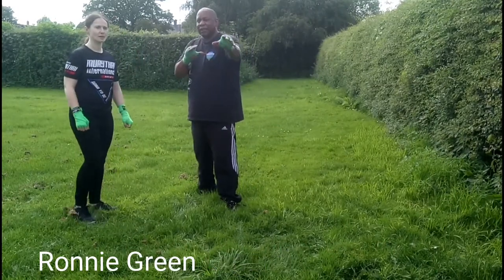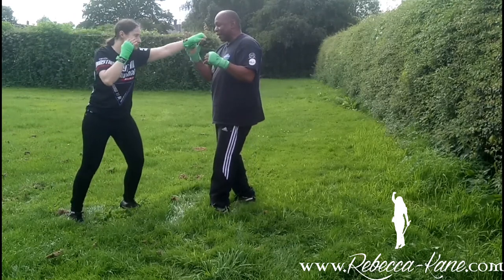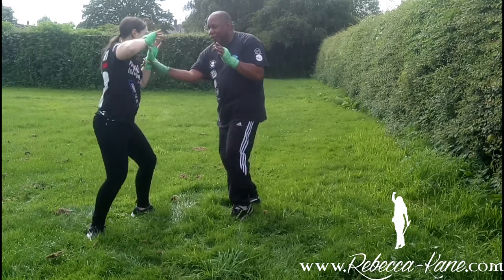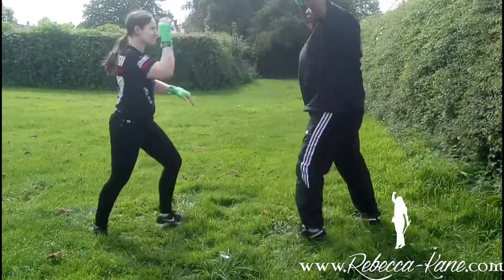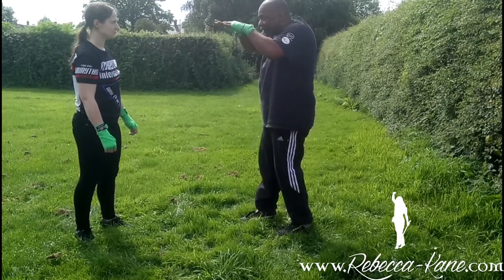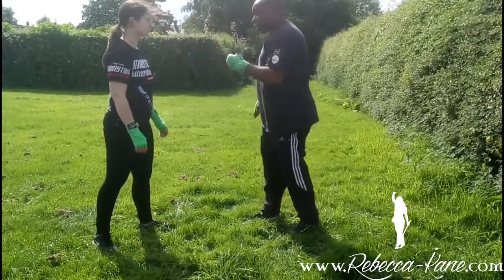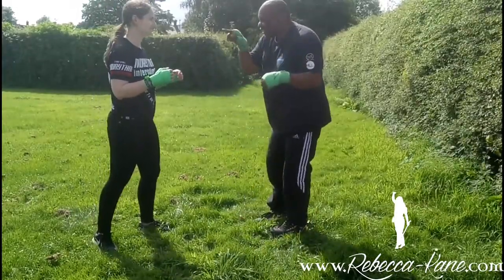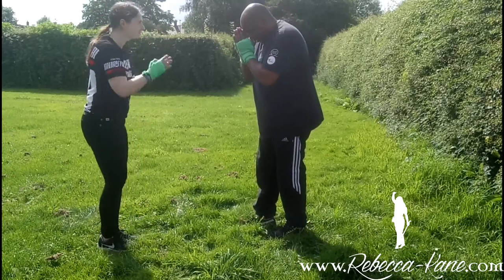Ronnie Green and Rebecca Kane in action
Ronnie Green teaching some basic muay Thai flow drills.